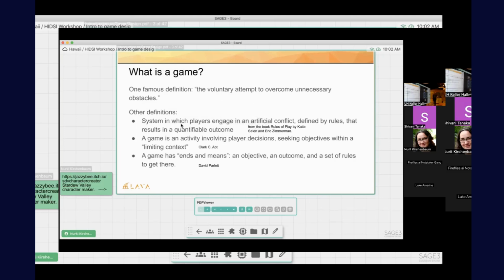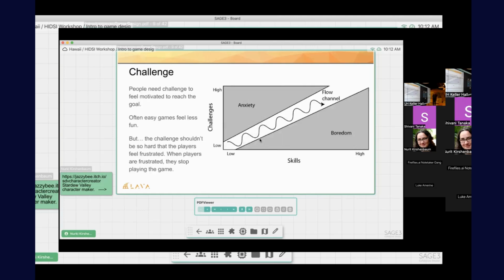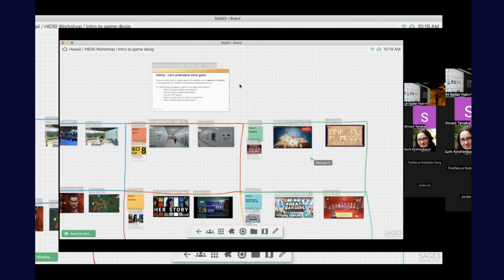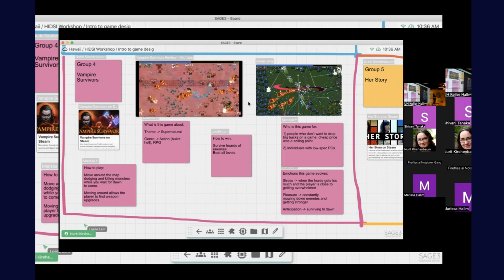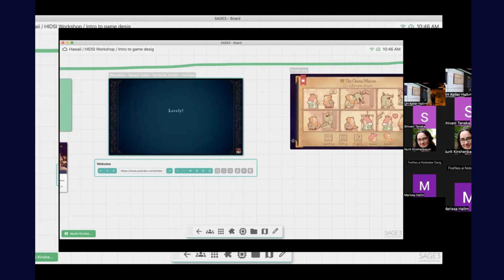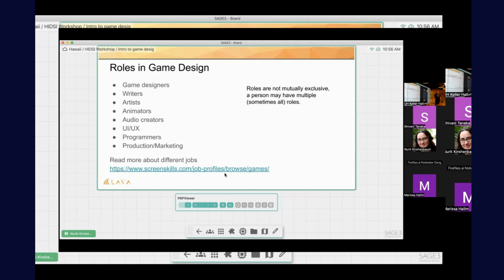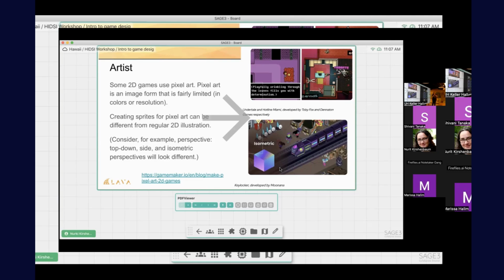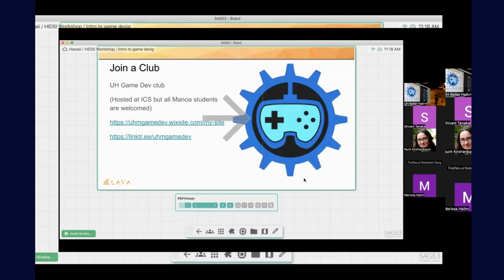Intro to Video Game Design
One way to define a game is "voluntary engagement with unnecessary obstacles" (Jane McGonigal). From hard-core games that take dozens of hours to complete to casual games played in brief intervals - games, both tabletop and digital, have become a ubiquitous pastime for people of all age groups and fuel a billion-dollars industry. And also... they are fun! In this workshop we will talk about what makes games what they are and engage in activities that will help us understand existing games and ideate new ones. In the workshop we will also introduce different roles in the design team and suggest additional resources for interested participants.

Prerequisites
Have SAGE3 installed on your computer and know how to use it.

Learning objectives
By the end of this workshop attendees will be able to:

Understand the fundamental elements of game design
Understand the process of game development
Analyze games based in these elements
Experience brainstorming for game design ideas
Storytelling in game design